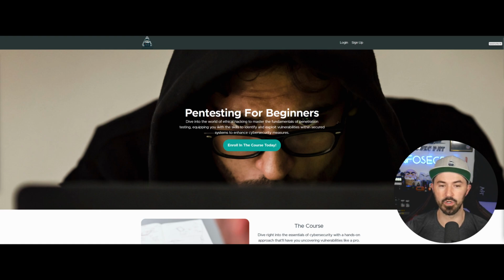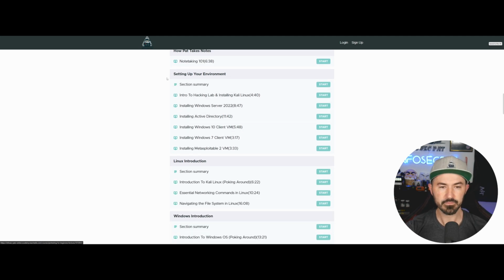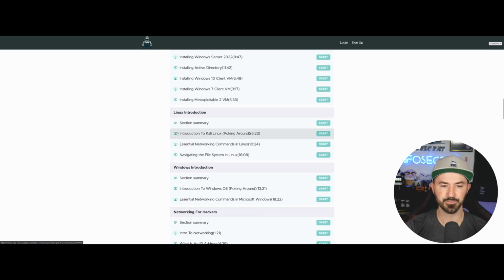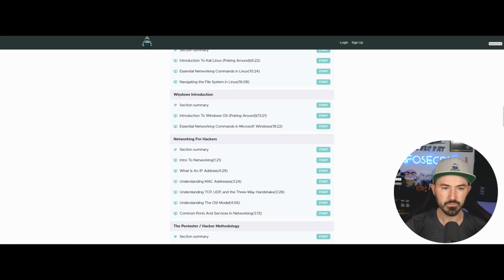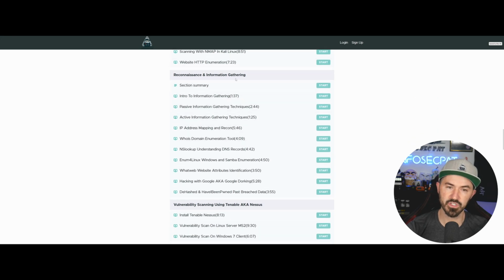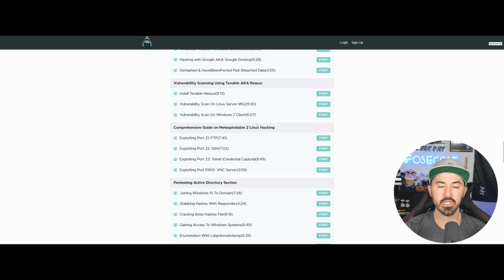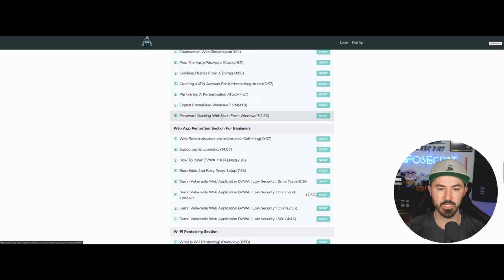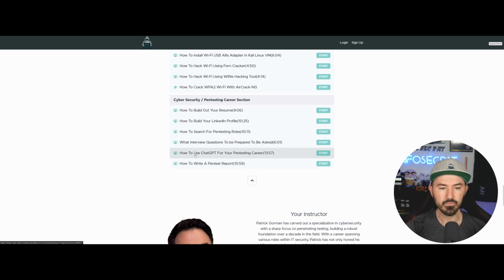Want To Learn Pentesting? Unlock Your Cybersecurity Career: Start with Our Junior Pentesting Course!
📱Social Media📱